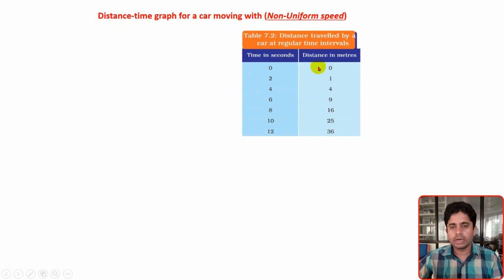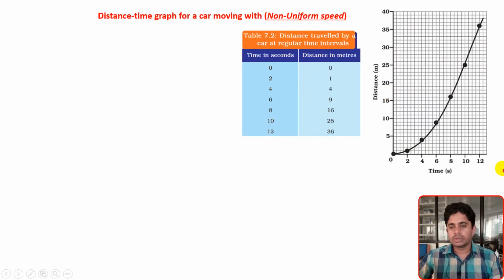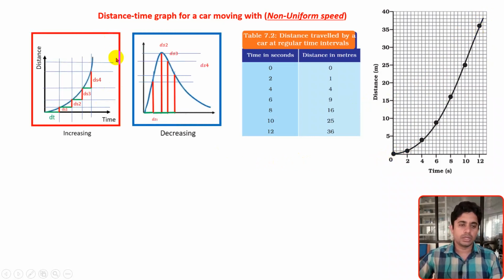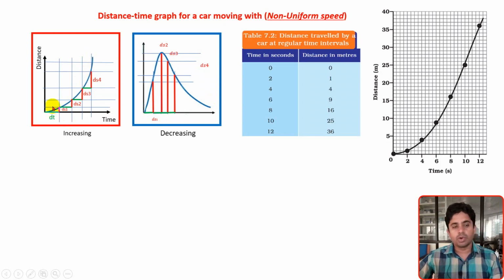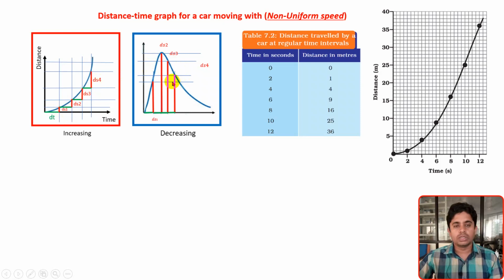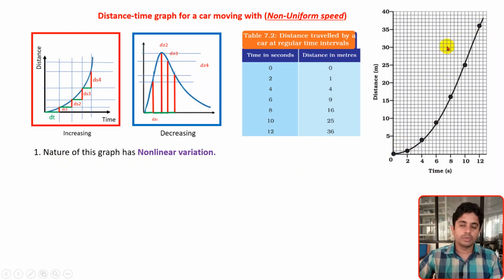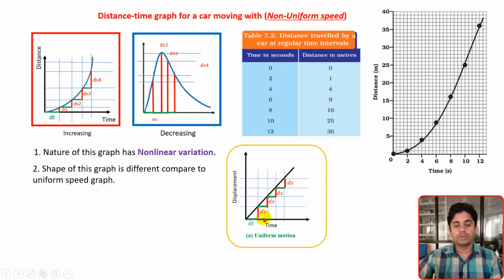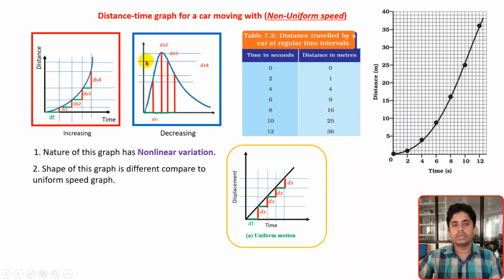Chapter 7 Motion Lecture 37 distance time graph Non Uniform speed (Class 9th Physics / Science)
Chapter 7 Motion distance time graph Non Uniform speed (Class 9th Physics / Science)